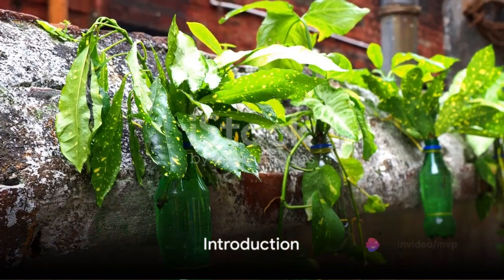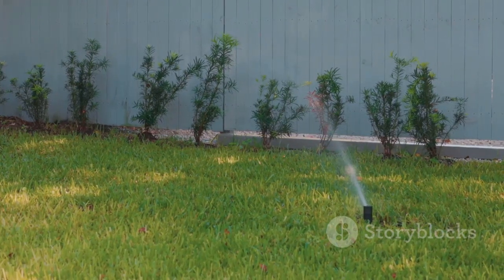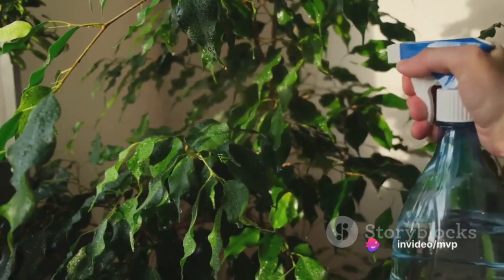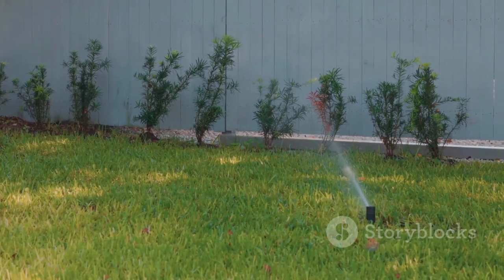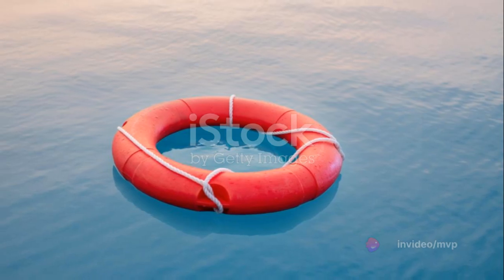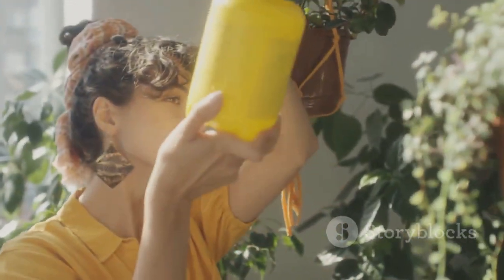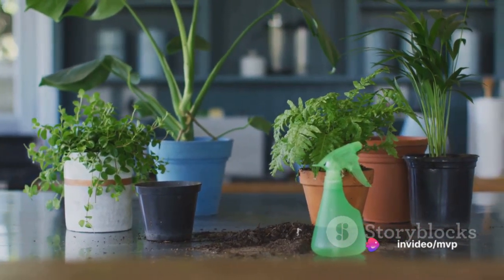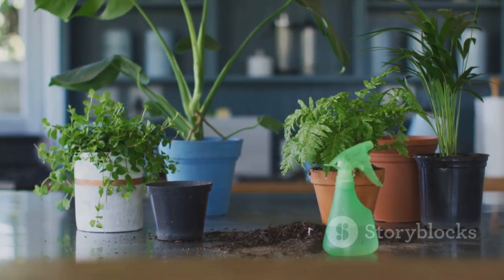DIY Pesticide Sprayer: Recycling and Utilizing Waste Materials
DIY Pesticide Sprayer: Upcycling Plastic Bottles into Garden Tools, Recycling and Utilizing Waste Materials"